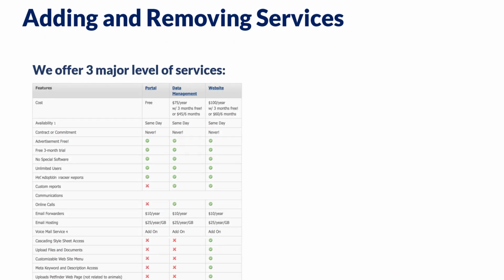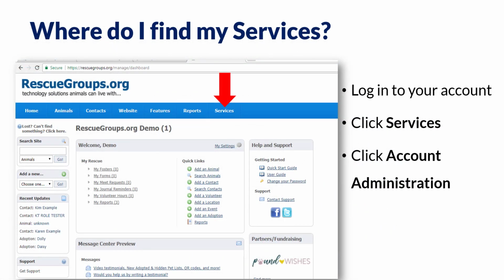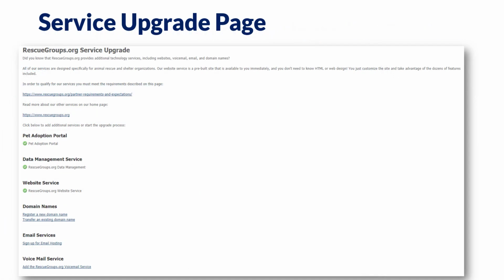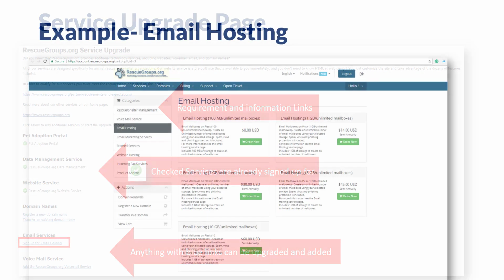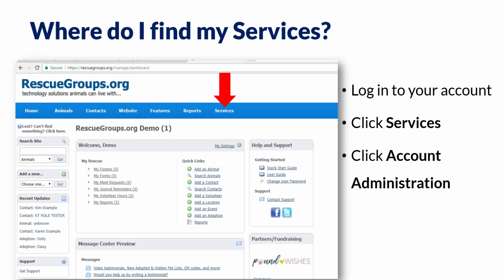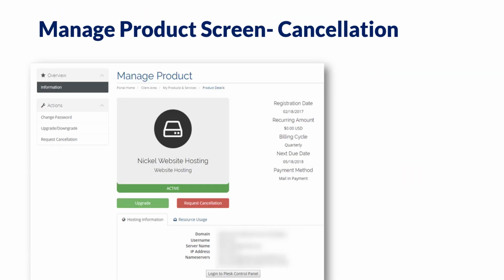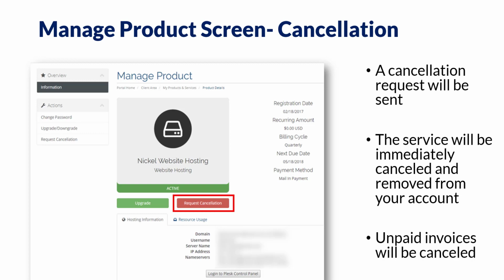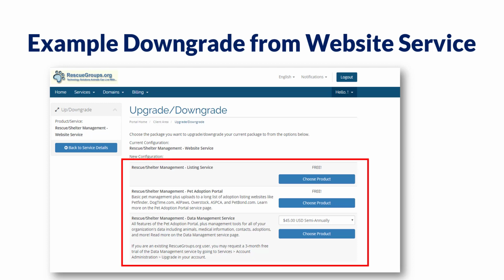Adding, Removing and Downgrading Services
A video to show you how to Add, Remove or Downgrade your Rescuegroups.org Services.  A list of our services can be found